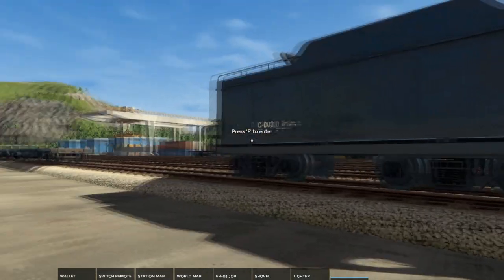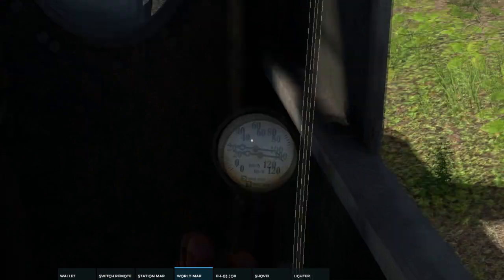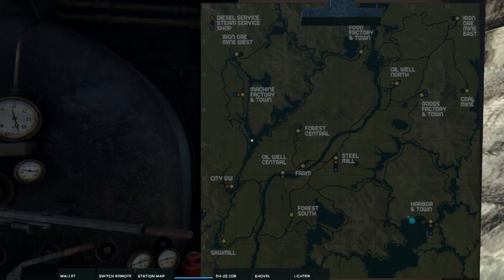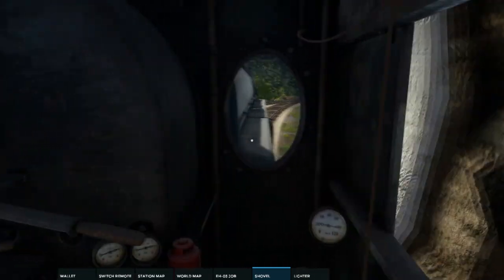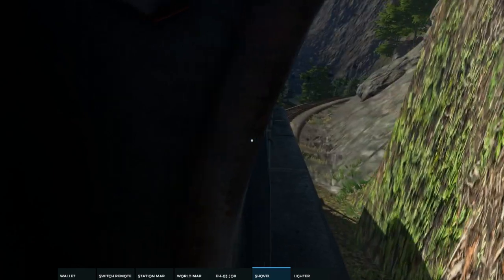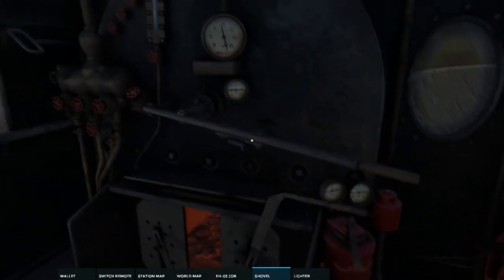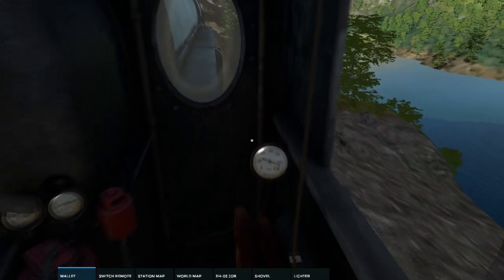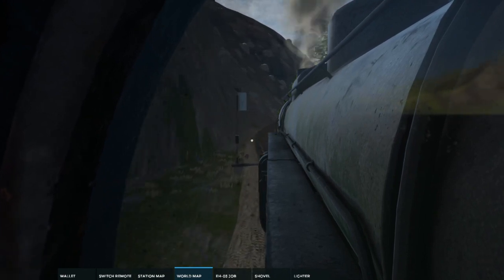We hauled flatcars today in derail valley || #35 train sim world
Hey Folks!!
                  Welcome to Derail Valley!!

     Derail Valley is a highly immersive train driving simulator, letting you drive trains with your own hands! Deliver a variety of cargo between industries in a vast open world. Earn money, buy new locomotives and try to stay on the tracks!

Intro -Bliss-TARI & Yix

     Your comments, tips , suggestion are always welcome in the comments below. And nothing would make me happier than to hear from you there!

  If you happen to find yourself in the realm of enjoyment here, Take a gander at a few of my other games that im covering, its sure to be a hoot in some fashion!!!

  If you enjoy the arguing of oneself while fighting with the computer or said device, hit that big red button and show me some love, and i'll sure show some (more videos) in return!!!

Wanna chat with me about games and other cool stuff? Or perhaps you want to know the heads up on Everyting Nexxus?!

Be sure to checkout a fellow YouTuber i know with this following (Captain_Snaggles)

We hauled flatcars today in derail valley, tycoon game, train simulator, simulator games, tsw